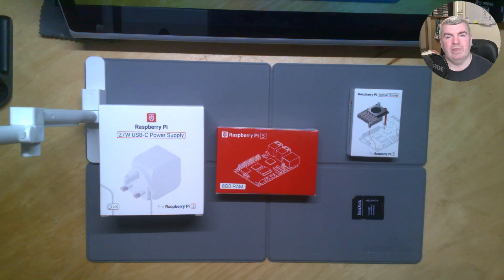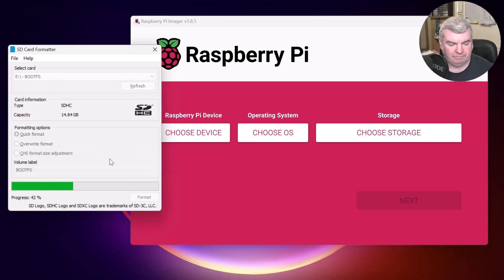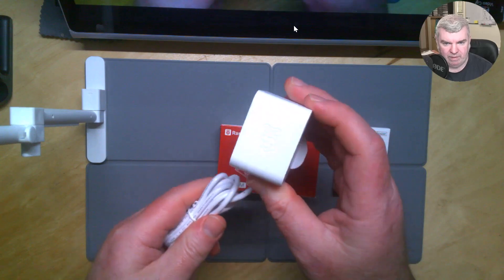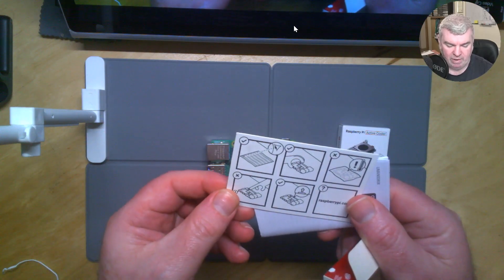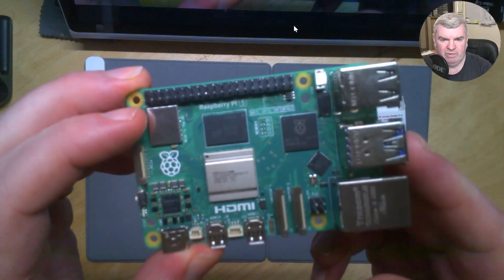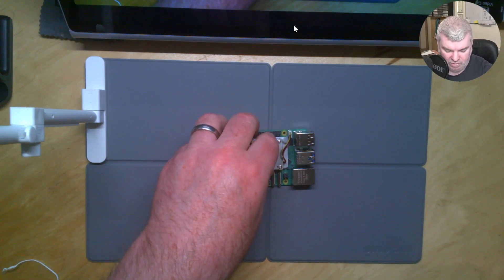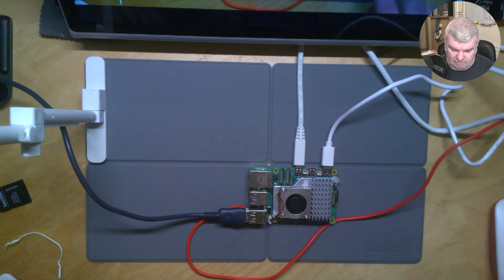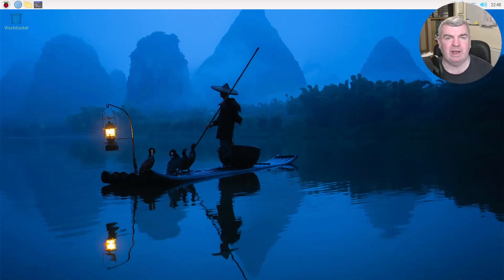Exploring AI With the Raspberry Pi - Part 1 - Pi Setup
In this first video, we get our Raspberry Pi 5 setup with Raspberry Pi OS as well as installing the Active Cooler to keep our Pi working at peak efficiency.

If you've already got your Pi setup, then feel free to go straight to the next video;